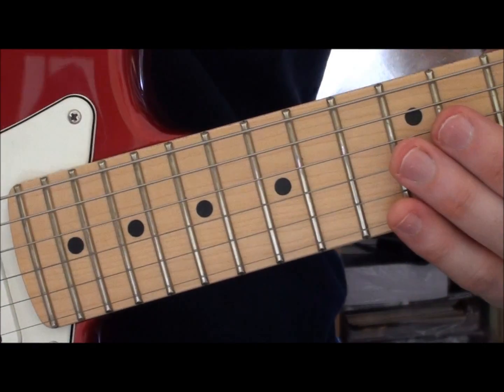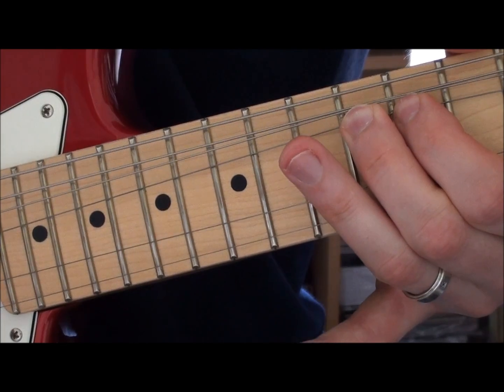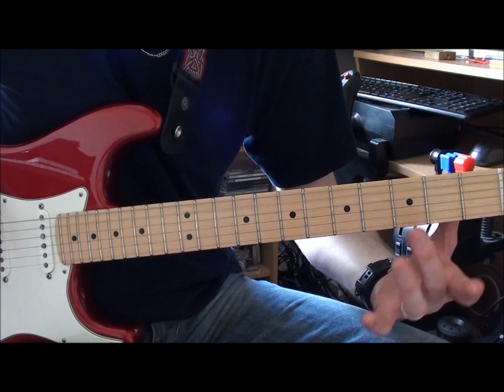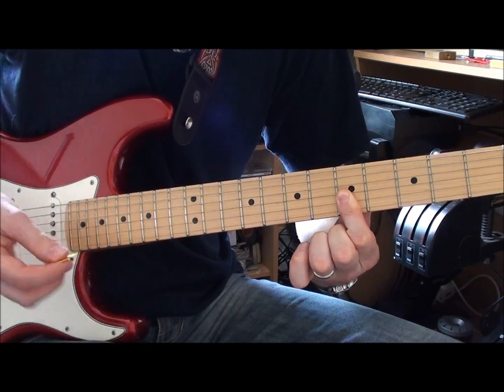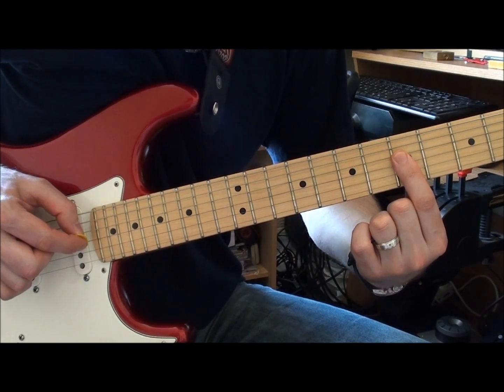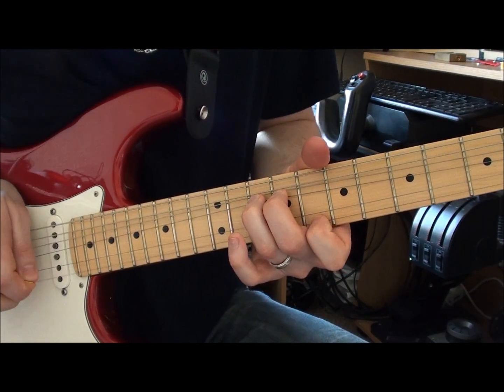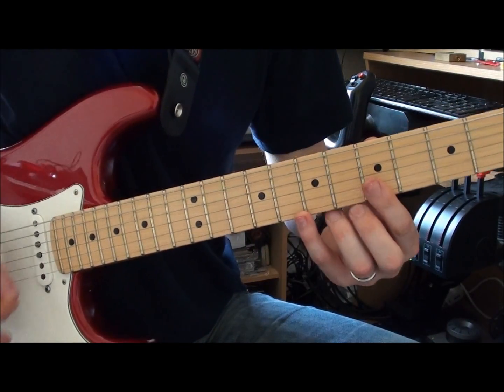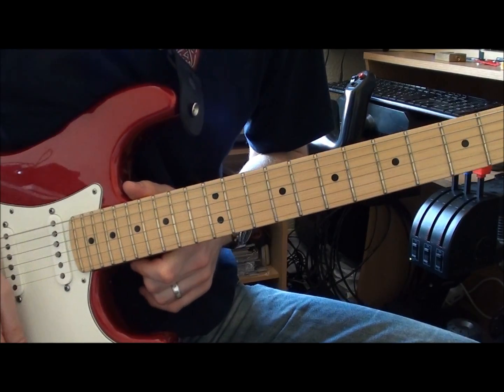Riders in the sky guitar tutorial by Ken Mercer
Check out my tab at the link above, I have a large library of Shadows tunes and more! Also Guitar Rig users can find 'Shadows' patches on my site too!

Here's a guitar tutorial video for anyone wishing to learn to play "Riders in the sky" in the style of Hank Marvin and The Shadows. I have broken the song down in to small sections so that it should be easier to follow and I have tried to get close up with the camera to allow you to clearly see the fingerwork. If you have any problems understanding anything then please drop me a line in the comment box and I will try to answer you as soon as I can. Have fun playing!

If you liked this tutorial then I think you will love my new 'Sleepwalk' lesson!
It's accurate to Hank Marvin's O2 Arena Concert in 2009 and comes with a free backing track to match that arrangement!

Here is the link to the first of 5 parts!